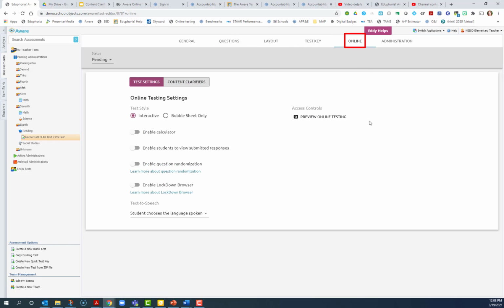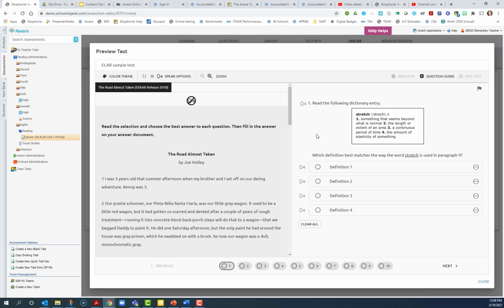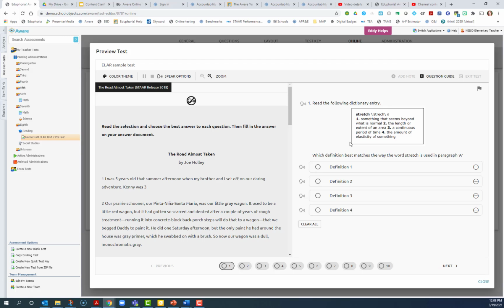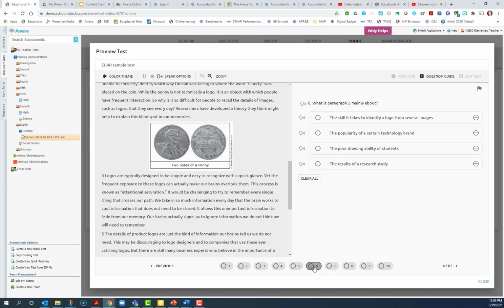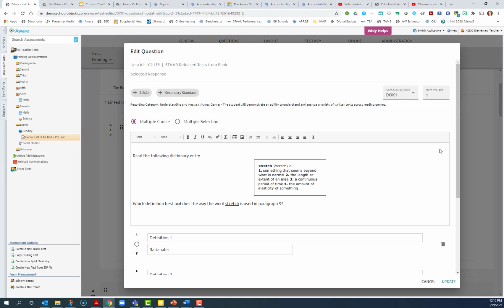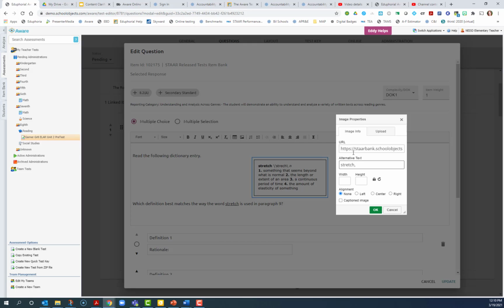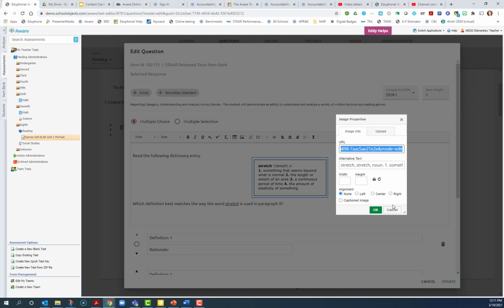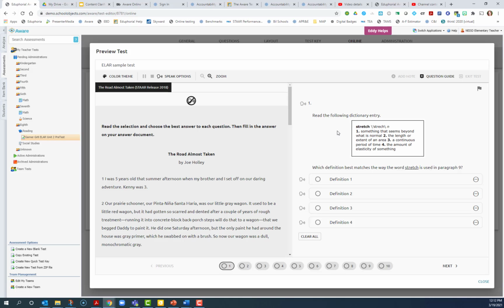Text to Speech ELAR and SLAR Online Assessments in Aware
In this video, I will show you how to check the text to speech set up for your online students who need oral administration on an ELAR or SLAR assessment.